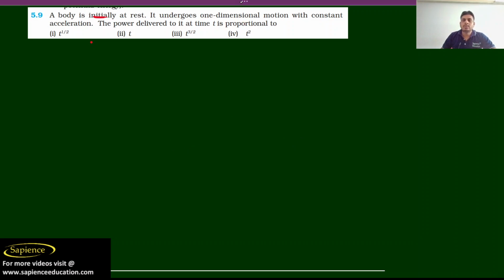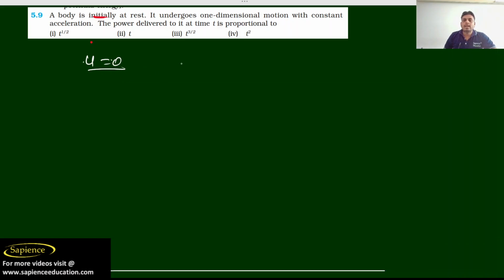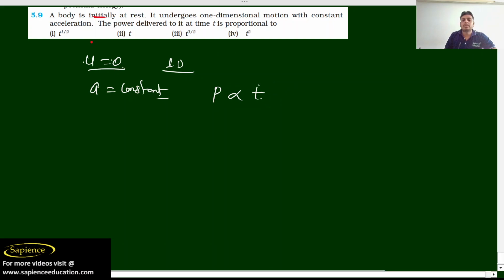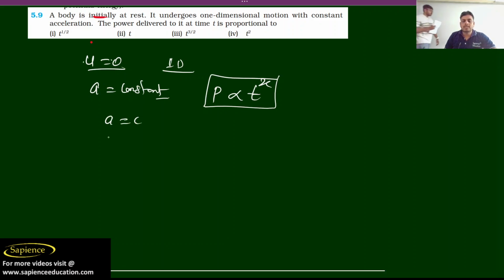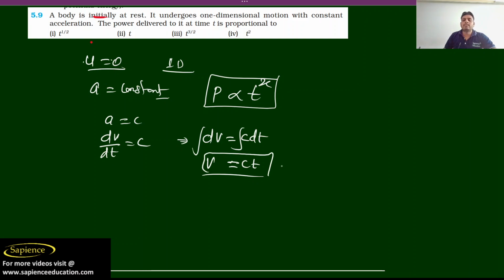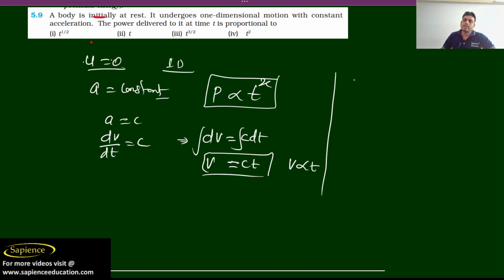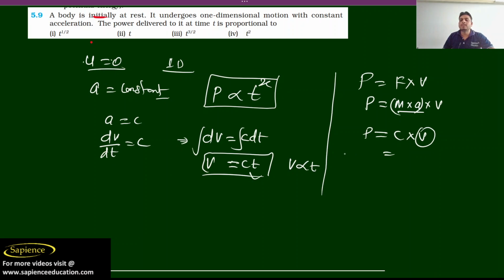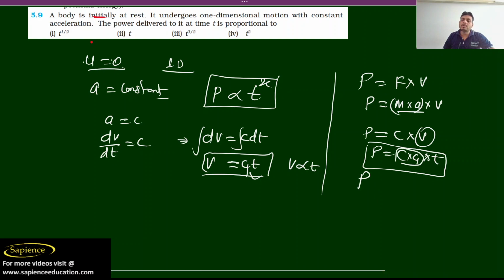Class 11 Physics NCERT Solutions | Ex 5.9Chapter 5 | Work Energy & Power By Sapience Education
NCERT Question Work energy power chapter 5  solution Work energy & Power
5.9QUESTION OF NCERT
A body is initially at rest. It undergoes one-dimensional motion with constant
acceleration. The power delivered to it at time t is proportional to
(i) t1/2 (ii) t (iii) t3/2 (iv) t2

NCERT solutions
Physics tutorials
Step-by-step solutions
Exam preparation
Class 11 Physics NCERT
Clear explanations
Academic performance
Physics concepts
Physics problems
Physics knowledge
Study resources
Video tutorials
Teacher resources
Boost grades
Physics exam
Learning physics
Physics textbook
Expert guidance
Video Description:
"📚 NCERT Question Work Energy Power Chapter 5 Solution | Class 11 Physics 📚

Struggling with NCERT Class 11 Physics problems? We've got you covered! In this comprehensive video tutorial, we dive deep into solving NCERT Question 5.9 from the Work Energy Power chapter. Whether you're a student preparing for exams or simply want to understand the concepts better, this video will provide you with clear explanations and step-by-step solutions.

🔍 Key Points Covered:

Understanding Power and Time Relationship
Solving Problems with Constant Acceleration
Physics Numericals Demystified
Boost Your Academic Performance
Class 11 Physics NCERT Solutions
🚀 Why Choose Sapience Education?
At Sapience Education, we're committed to helping students succeed in physics and excel in their exams. Our video tutorials are designed to enhance your physics knowledge, boost your grades, and provide expert guidance when you need it the most.

Don't miss out on this opportunity to master Work Energy Power concepts and improve your academic performance. 🚀📖 PhysicsTutorials NCERTSolutions PhysicsExamPrep Class11Physics SapienceEducation"